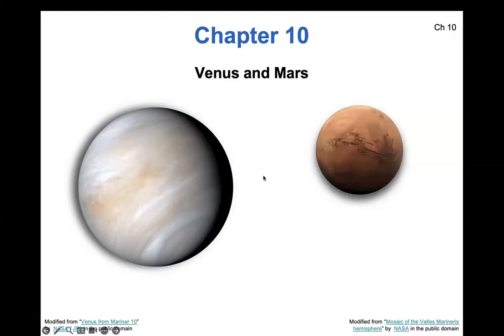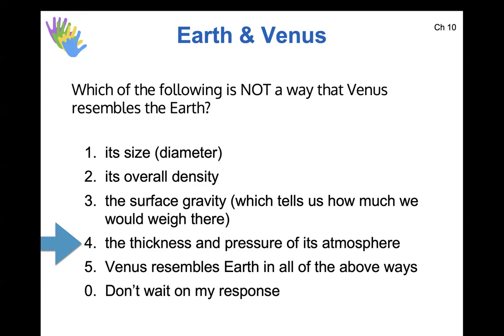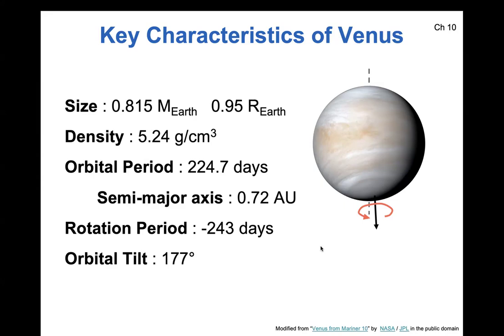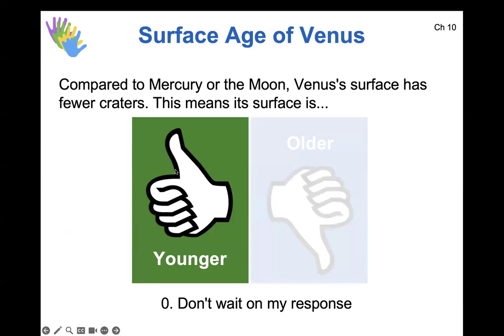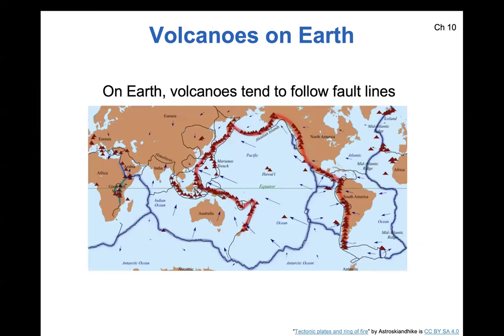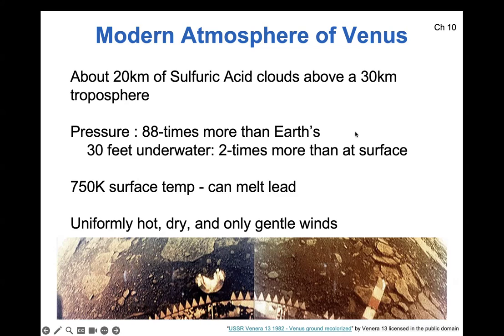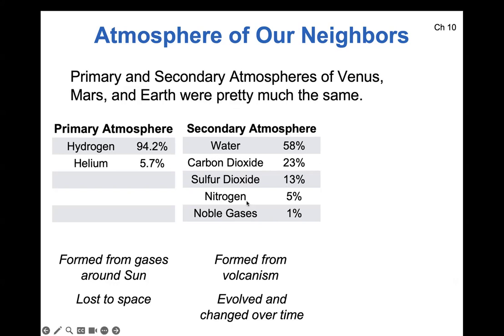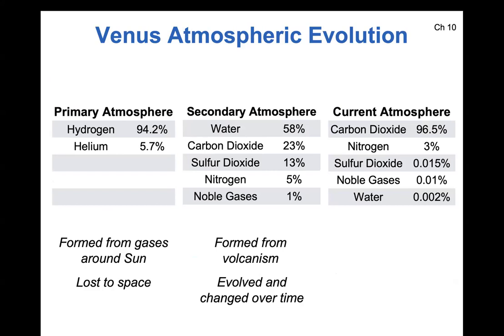Chapter 10 (Venus only) — OpenStax Astronomy 2e (Zoom class meeting)